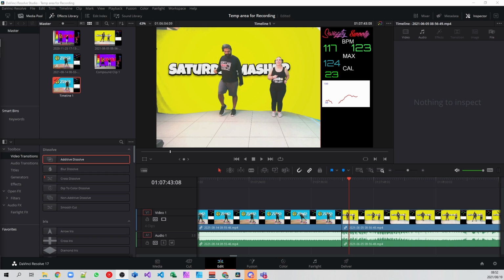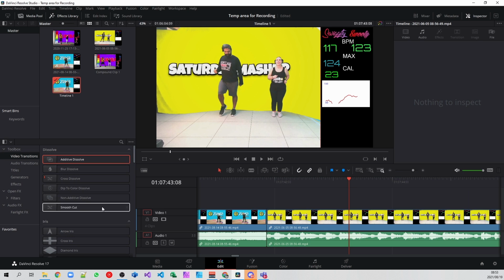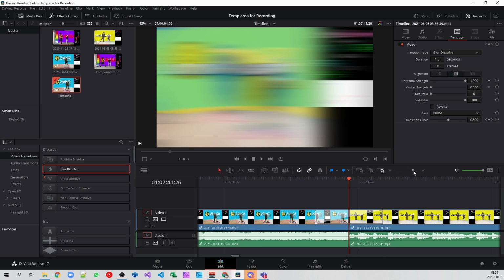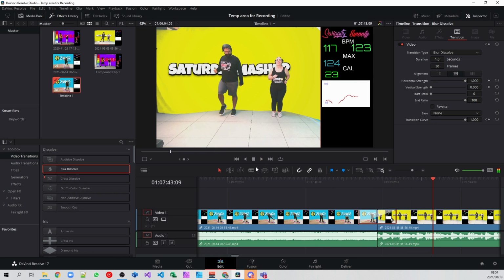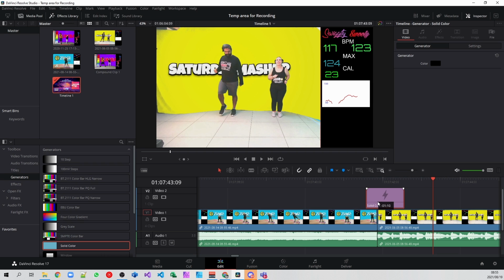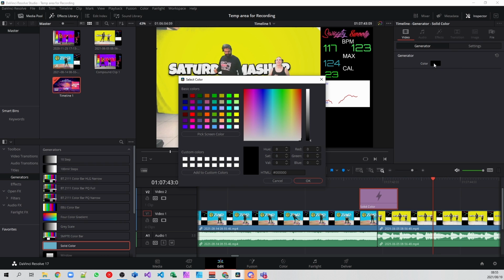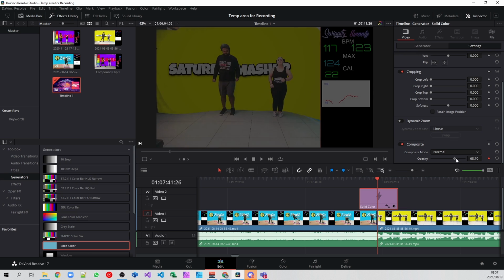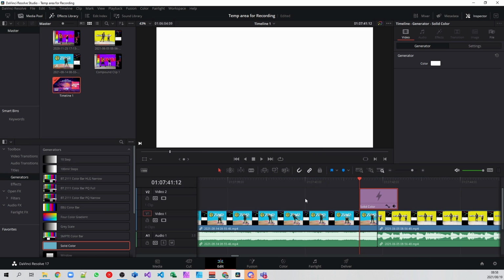GIT 21 - Transitions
How to use and create transitions in DaVinci Resolve